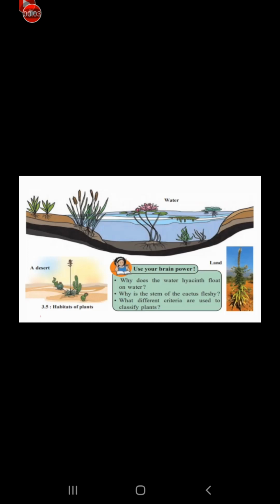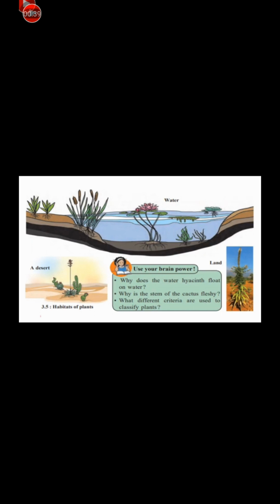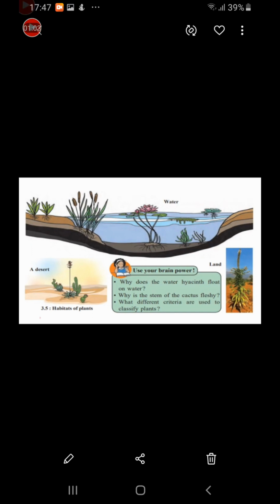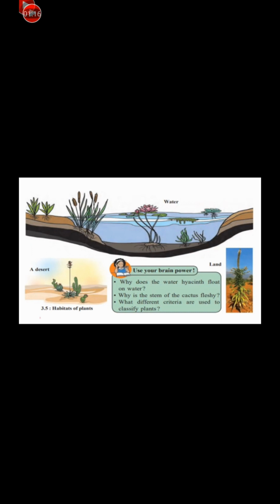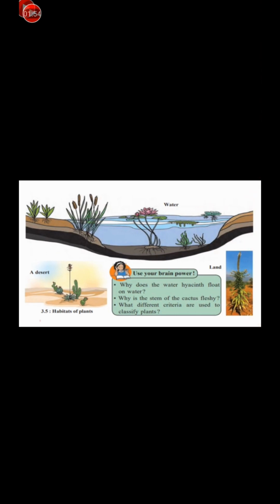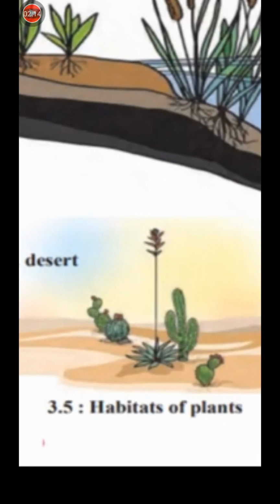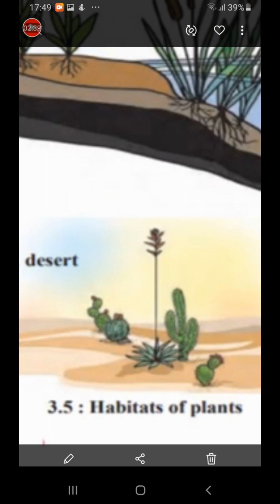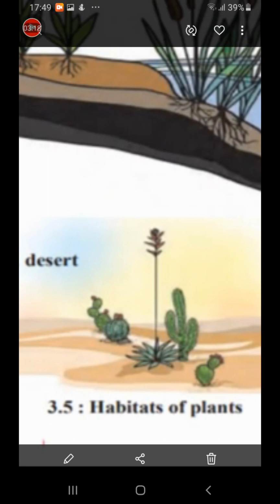Std 6 l Science l CHP-3 l Part 14 l Science ke Funde